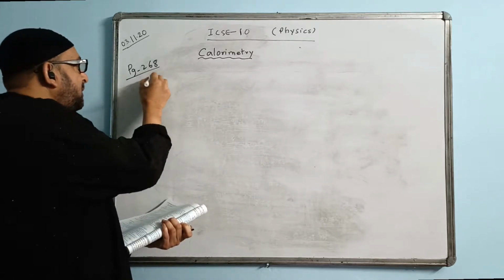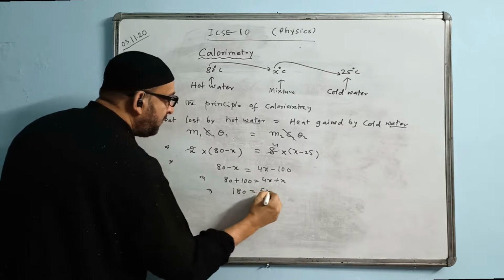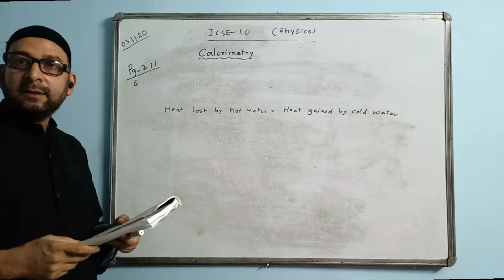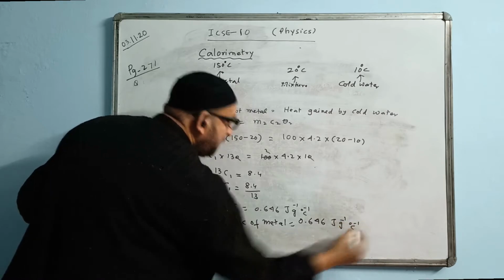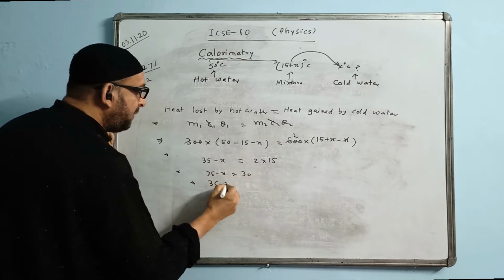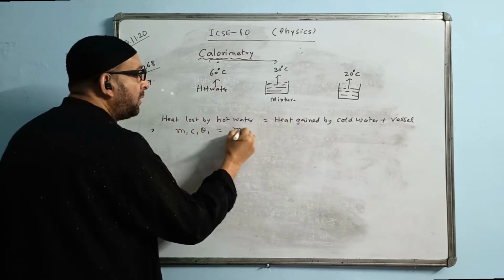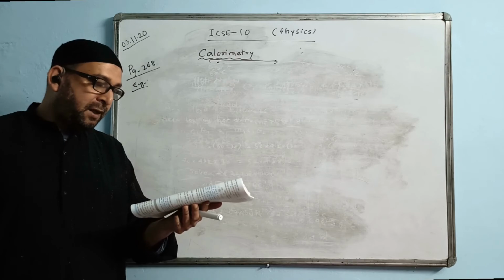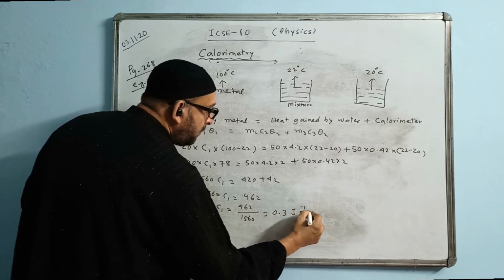ICSE X PHYSICS(CALORIMETRY)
VIDEO NO 7 ON CALORIMETRY